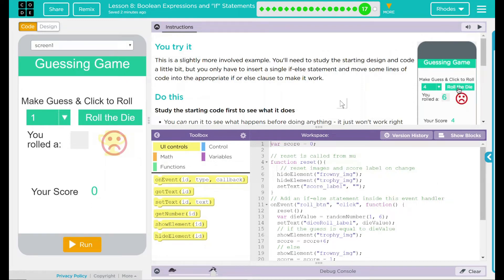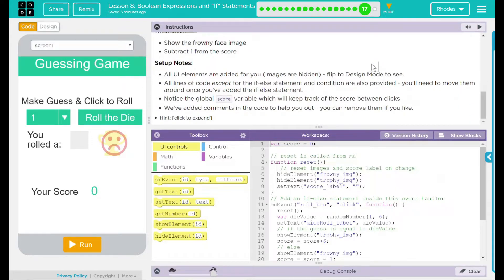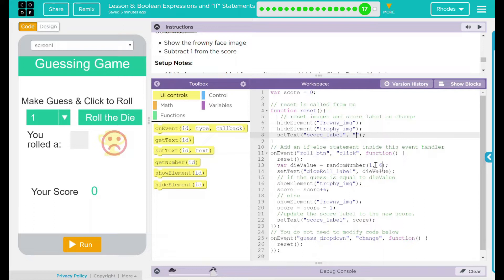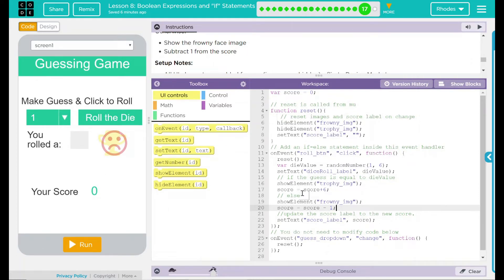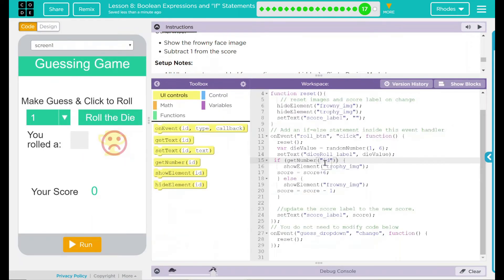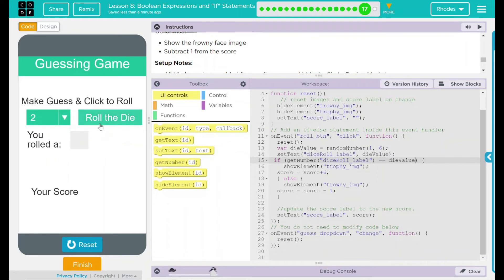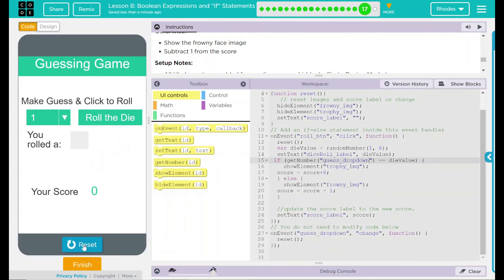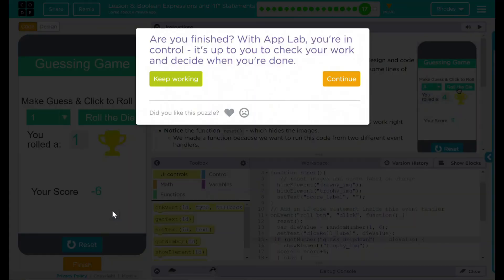Unit 5 - Lesson 8: #17